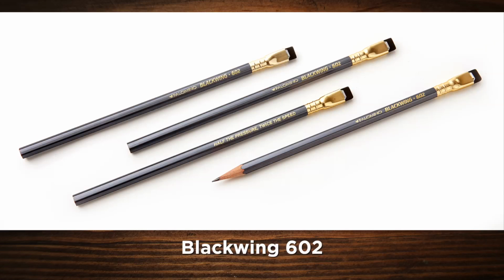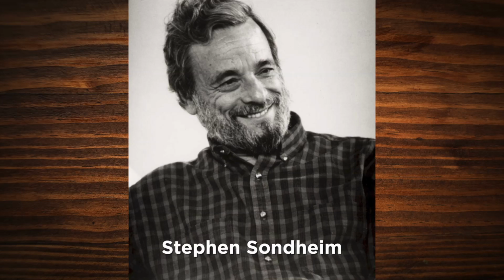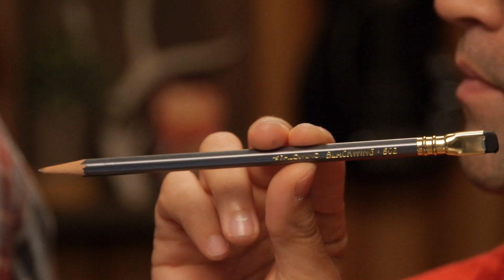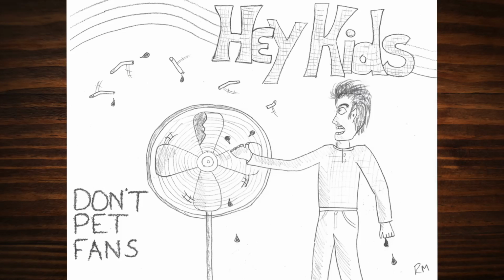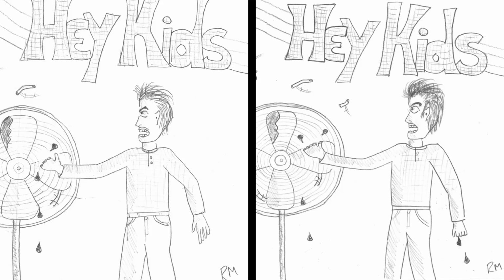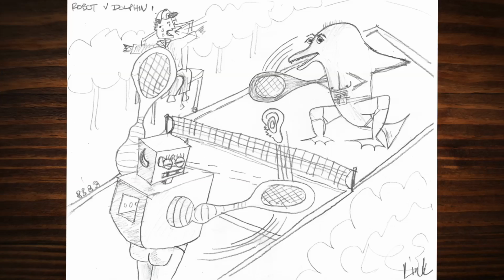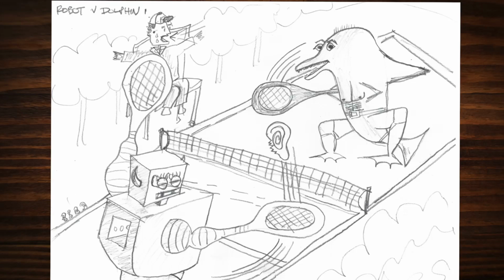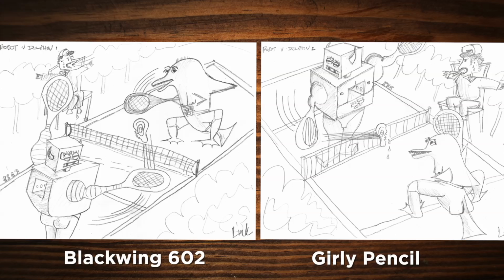The Best Pencil Ever Made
Good Mythical Morning is available for download on iTunes!

We are two Internetainers dedicated to giving you a daily dose of casual comedy every Monday-Friday on our show "Good Mythical Morning" Thanks for making us a part of your daily routine.  Be your mythical best, mythical beast. - Rhett & Link

CREDITS:
Produced by Stevie Wynne Levine
Co-producer, Camera, Editor: Jason Inman
Show Graphics Package and Lighting: Ben Eck
Set dresser:  Cassie Cobb
Set construction: Jason Inman